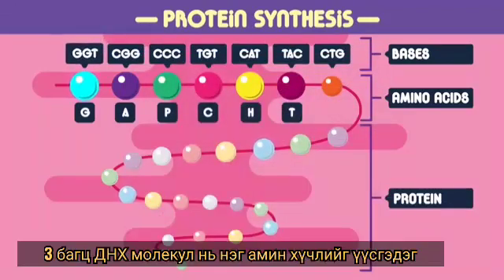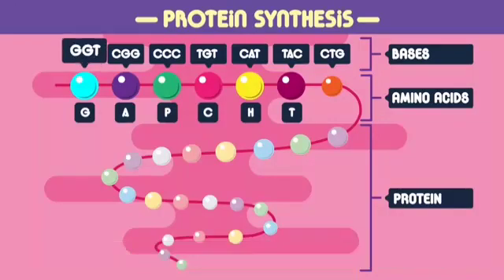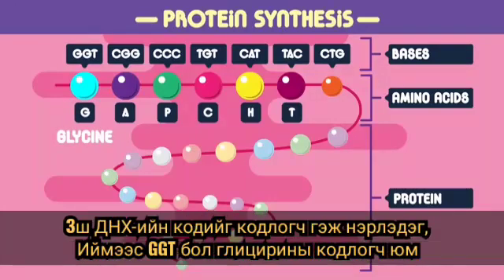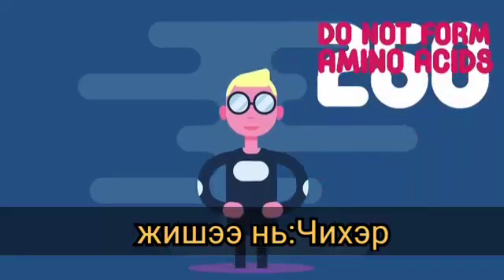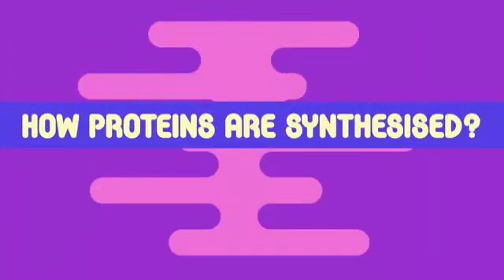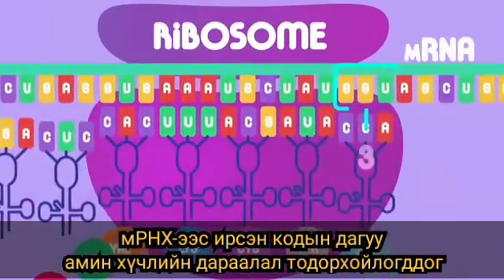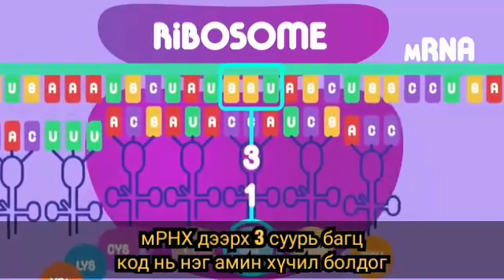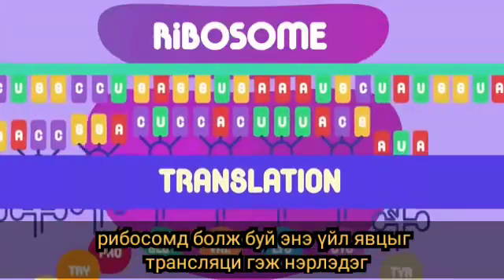Protein Synthesis (Уургийн нийлэгжил)Subscribe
Animation made by:Fuseschool
Translate by mongolian:Ganchimeg.E
It's first video make subtitle
Say me my mistake❤